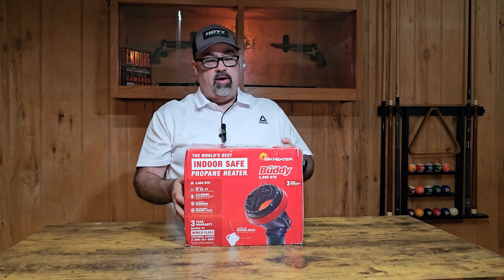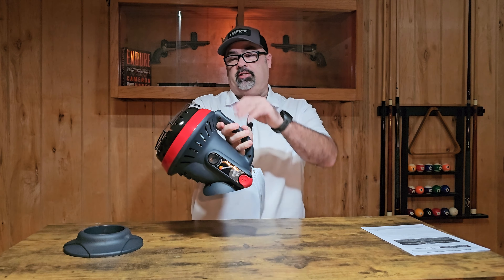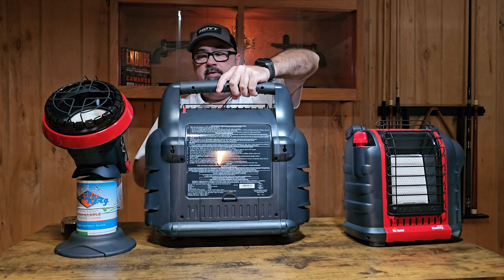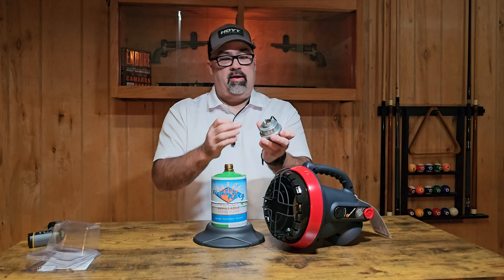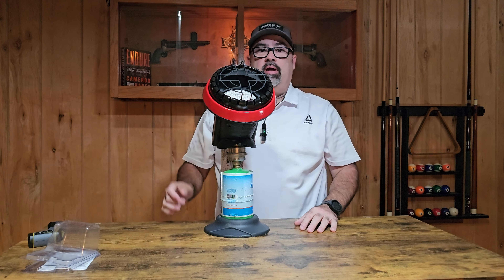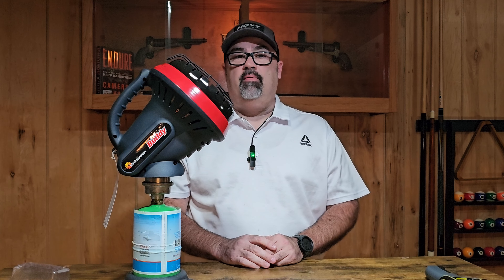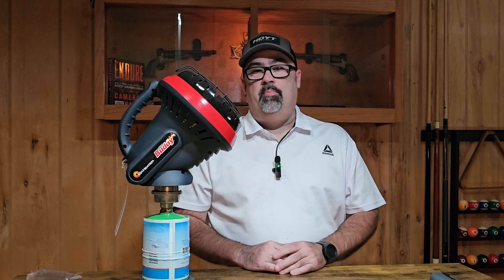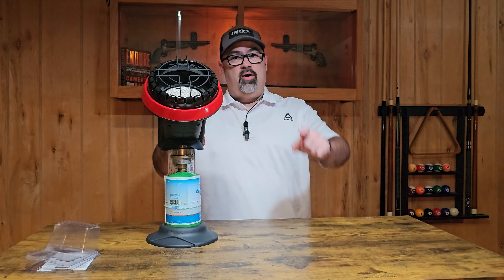Mr. Heater Little Buddy Portable Heater - Everything You Need To Know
Looking for a portable heater? Check out the Mr. Heater, Little Buddy Heater - perfect for camping, workshops, and emergencies. Everything you need to know in one video, including a quick comparison to the Buddy Heater and the Big Buddy Heater!

CountrySide Adventures is proud to offer the best outdoor athlete supplements available: MTN Ops

Little Buddy 3800-BTU, Indoor Safe Propane Heater.
Flame King Refillable 1LB Empty Propane Cylinder Tank - Reusable - Safe and Legal Refill Option - DOT Compliant-16.4 oz (2-Pack)
Flame King Refillable 1LB Empty Propane Cylinder Tank - Reusable - Safe and Legal Refill Option - DOT Compliant - 16.4 oz.
Flame King Refillable 1LB Empty Propane Cylinder Tank with Refill Kit.
Mr. Heater, Buddy Heater. 4,000-9,000-BTU Indoor-Safe Portable Propane Radiant Heater.
Mr Heater, BIG Buddy Heater. 4000 to 18000 BTU 3 Setting Portable LP Gas Heater Unit with Dual Tank Connection for Indoor and Outdoor Use.
Mr. Heater Fuel Filter for Big Buddy & Portable Buddy Heater.
Mr. Heater 5-Foot Propane Hose Assembly.
SOG Flare Folding and Pocket Knife Assisted Opening Tech Knife w/ 3.5 Inch Stainless Straight Edge Blade & Tactical Knife GRN Grip

No weapon that is fashioned against you shall prosper, and you shall confute every tongue that rises against you in judgment. This is the heritage of the servants of the Lord and their vindication from me, says the Lord (Isaiah 54:17 NRSV)

00:00-Intro
00:27-Unboxing
01:24-Contents and Features Per Packaging
02:12-Initial Thoughts
02:49-Comaprison with other Buddy Heaters
04:41-Why Did we Purchase the Little Buddy Heater
05:48-Accessories to Consider
06:28-Assembly
07:31-Lighting the Heater
08:09-Testing the Little Buddy Heater
09:53-Safety Features
10:48-Observations
11:04-Shutting off the Little Buddy Heater
11:23-Cons of the Little Buddy Heater
13:06-Pros of the Little Buddy Heater
15:23-Final Thoughts